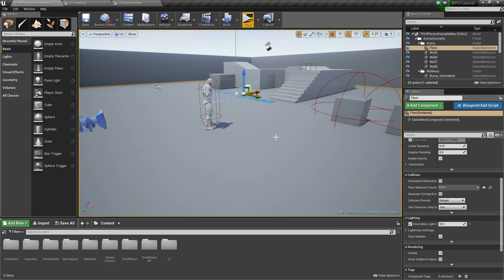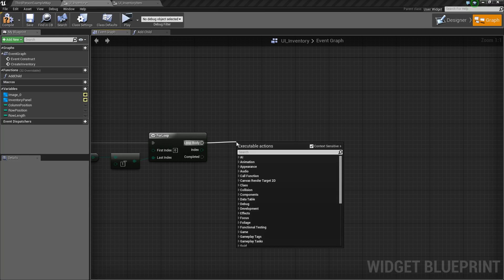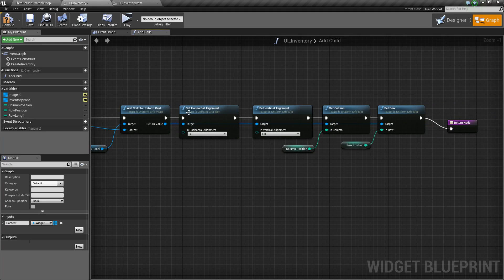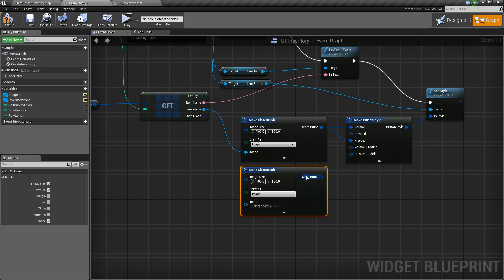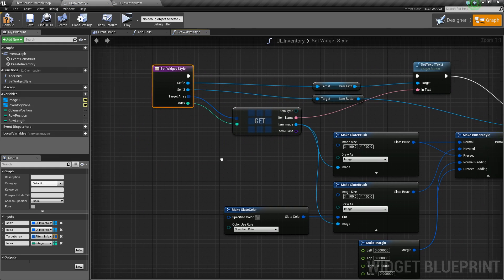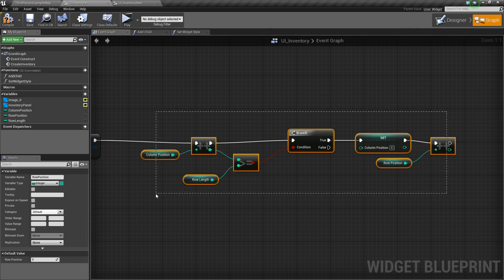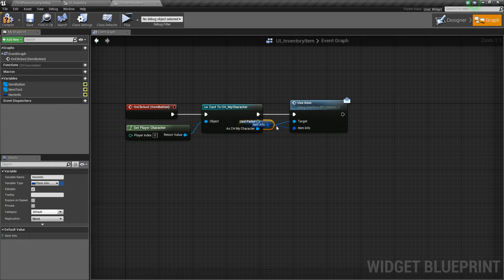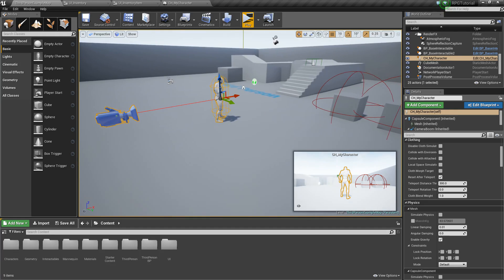Unreal Engine 4 - Inventory System Part 3 - Scripting the Widget (Part 13)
In this video we finish up most of the inventory system and prep for the last little tidbits before we can start adding things to the inventory.